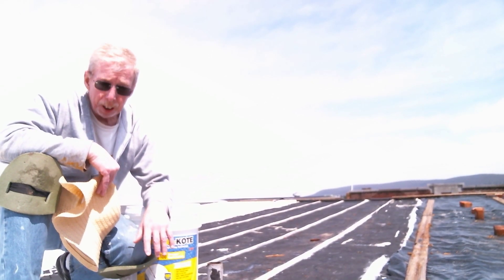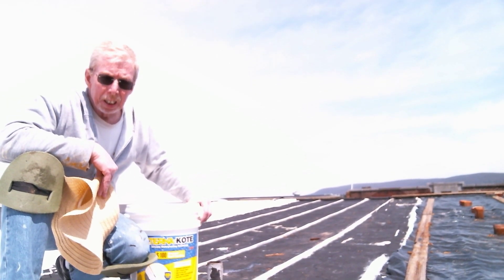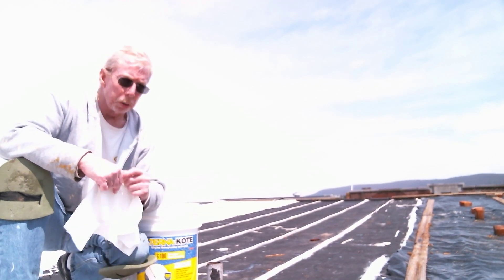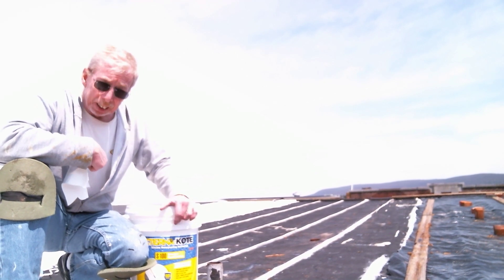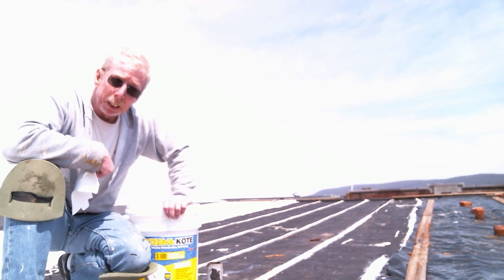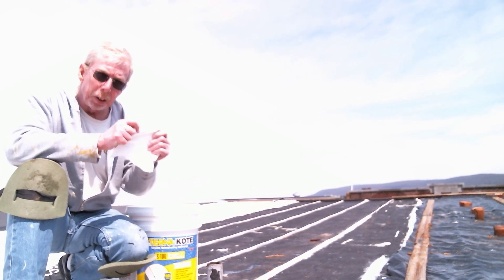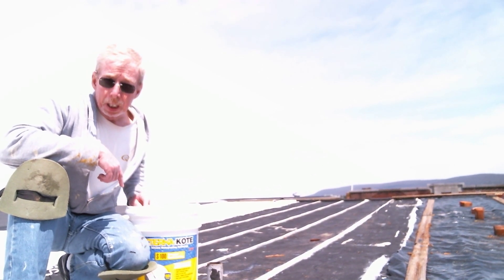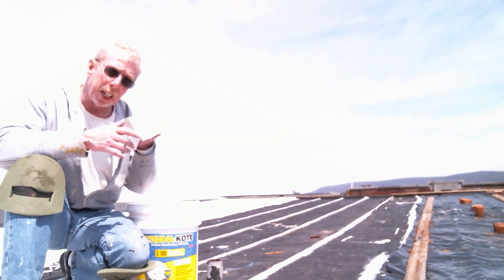Silicone: Silicone roof coating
Silicone roof coating is an ideal solution for flat roofs. Not just for roofs, these types of coating are thin enough to pour.
Artists, take note.